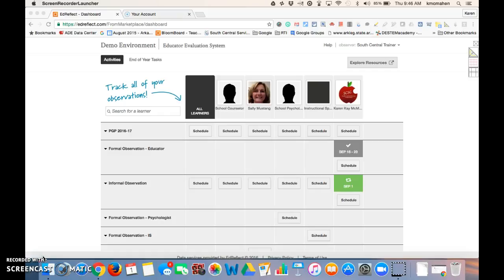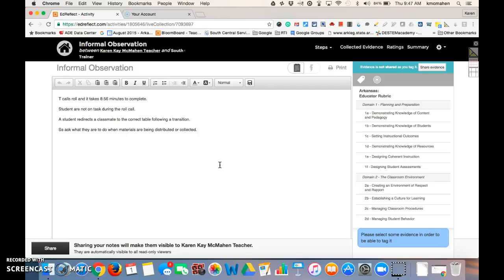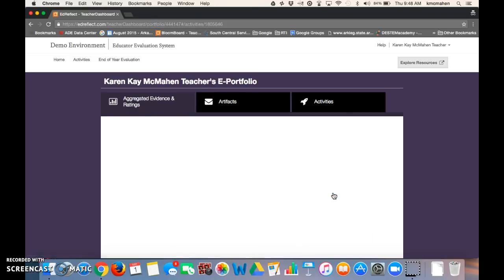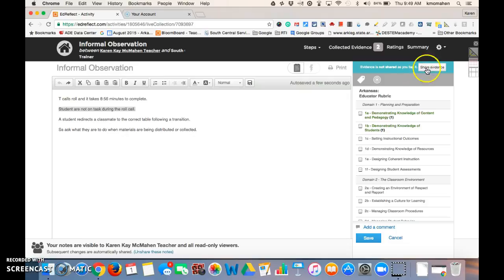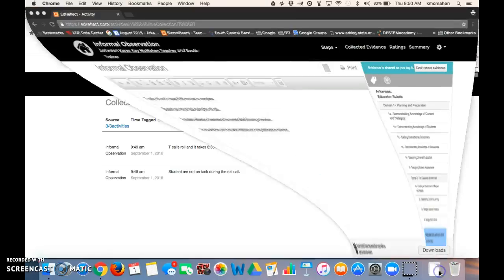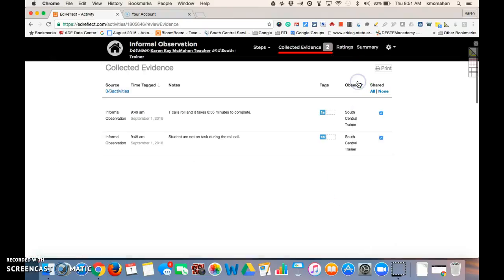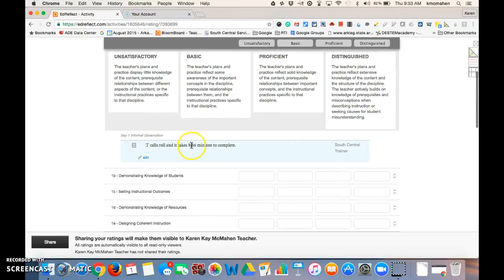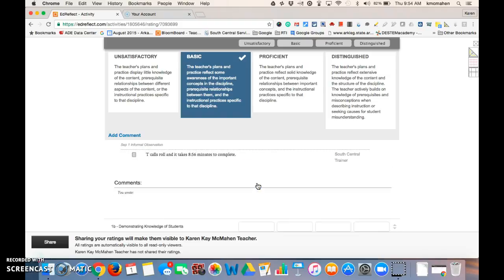Observer Role (Tagging Evidence)